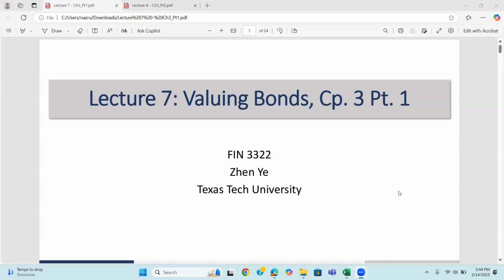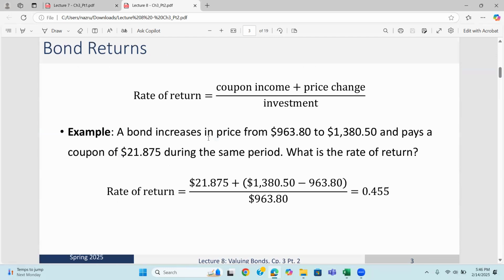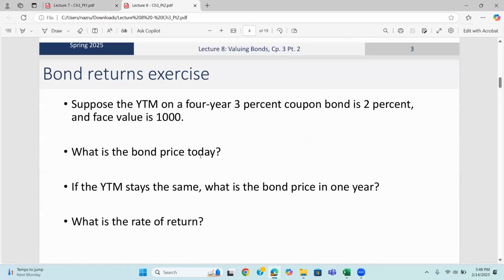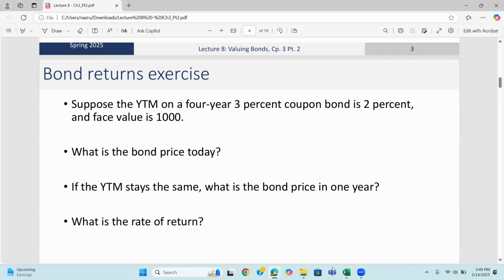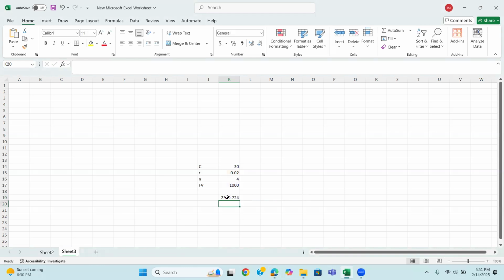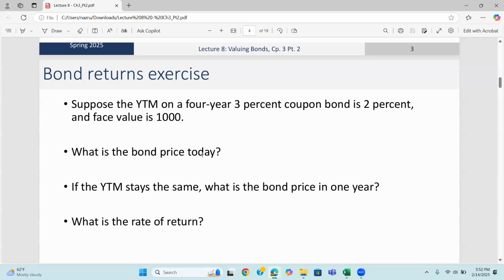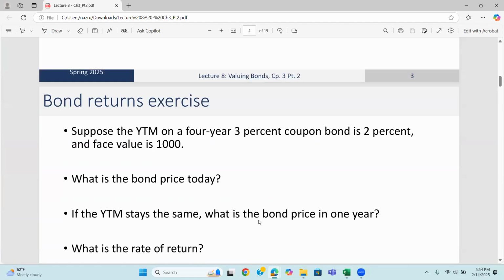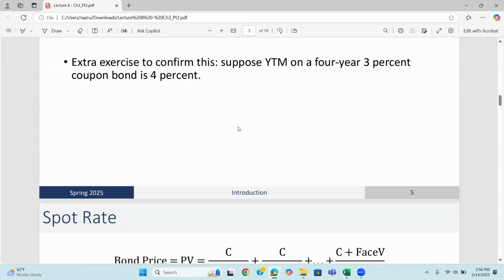Bond's Rate of Return